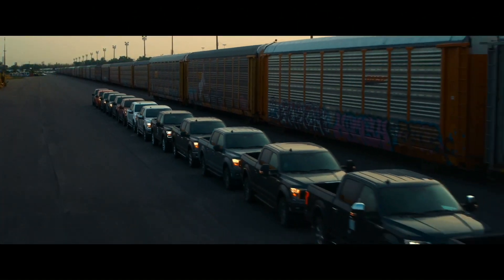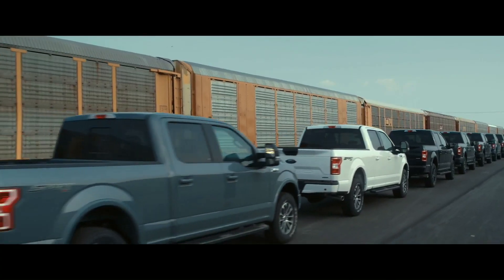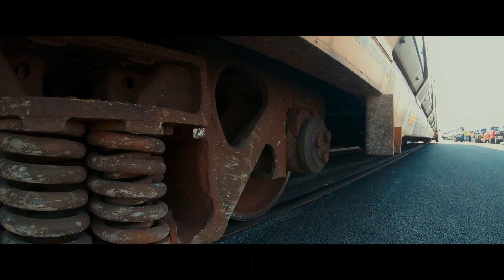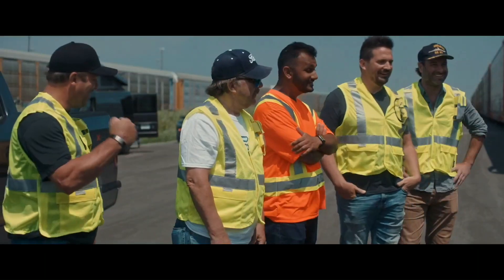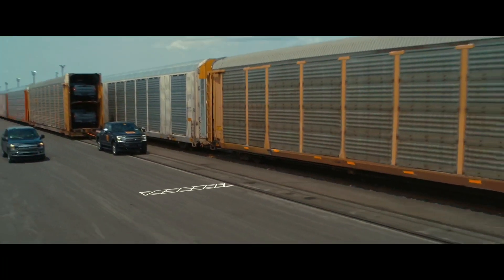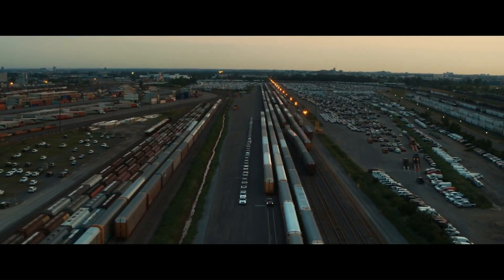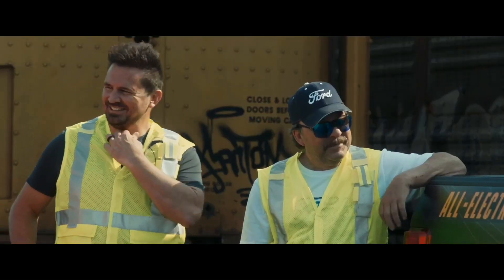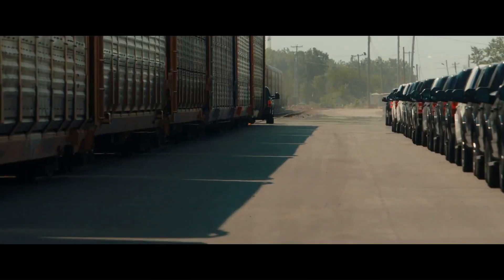2020 + Electric F150 Revealed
Here is a video that ford released showing a fully electric prototype F150 pulling over 1 Million pounds.